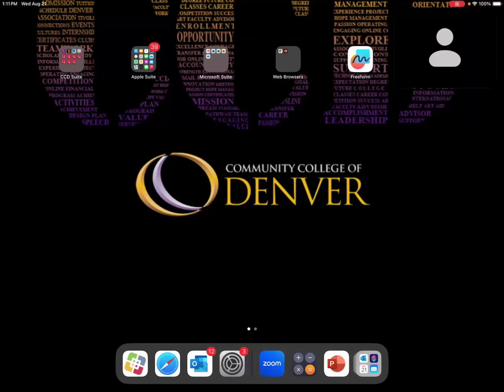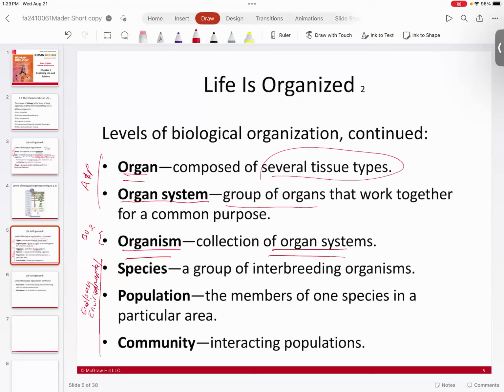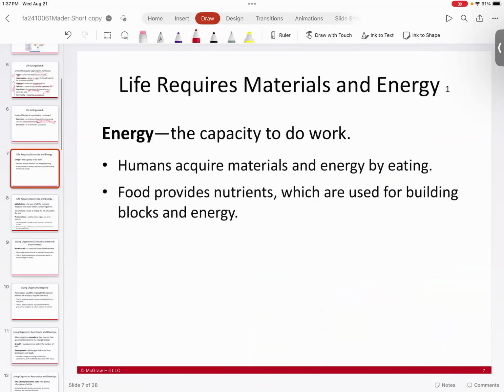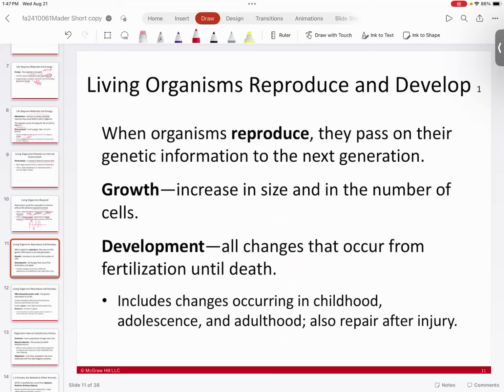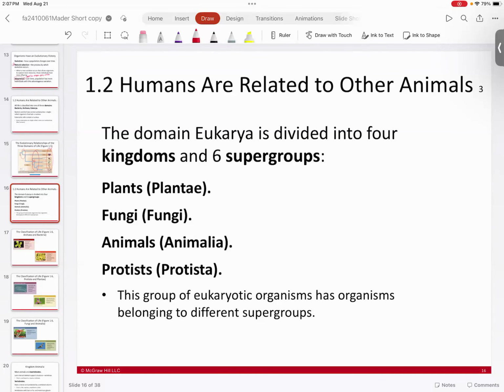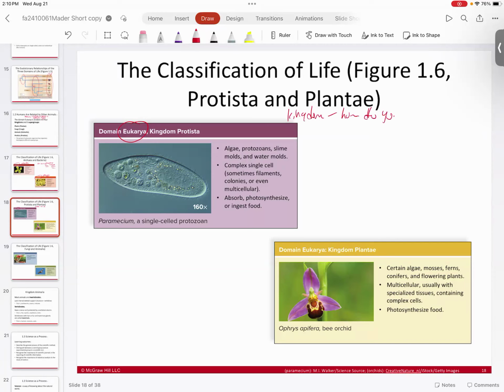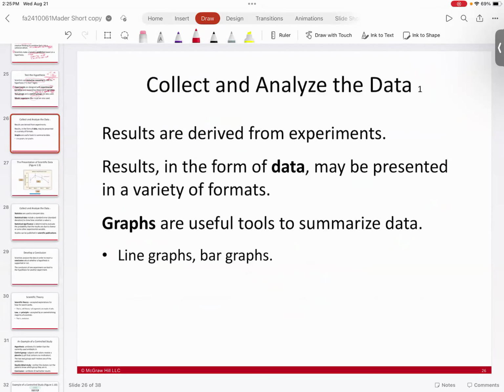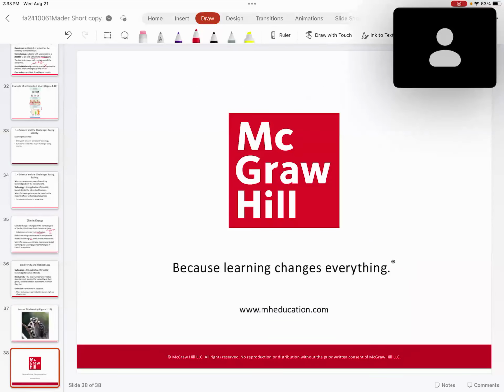GMT20240821 191126 Recording 1920x1440